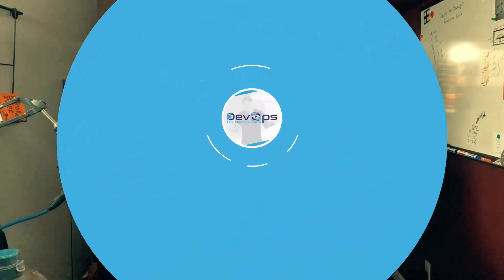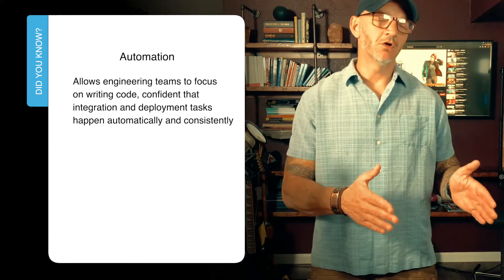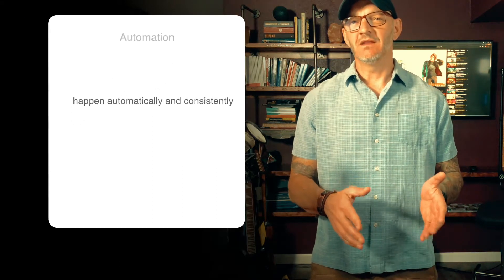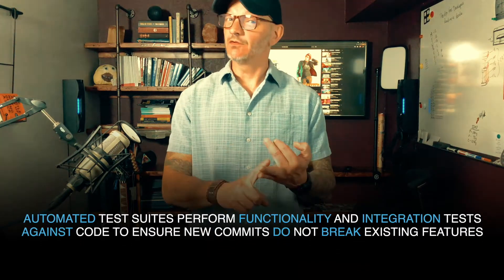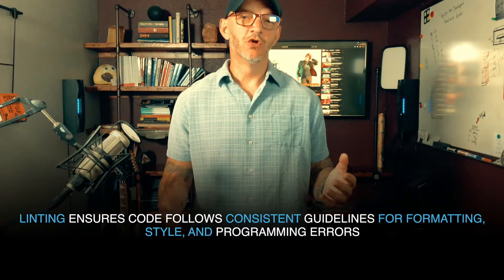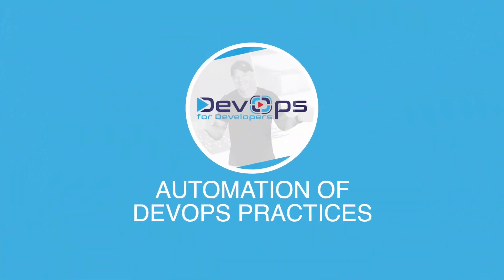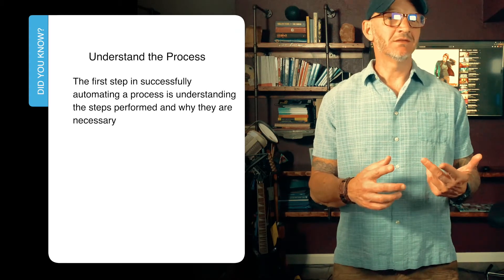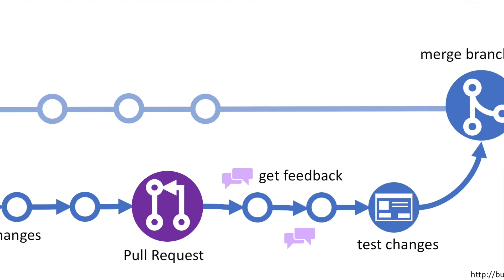DevOps Interview Skills: Automation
Automation is one of the commonly listed required skills for DevOps jobs in 2021. In this video, you'll learn what employers are looking for. You will also learn where automation falls into the DevOps toolset and my two bonus tips for automation strategies guaranteed to set you apart from everyone else interviewing for DevOps jobs.

0:00 Introduction
1:20 Skills employers look for
2:00 Automating DevOps practices
2:30 Implementing automation
4:54 Bonus automation tips
5:09 Automating on-boarding
8:13 Automating monitoring and alerting